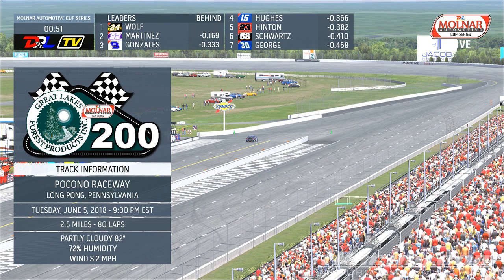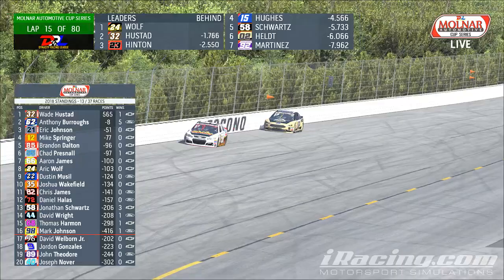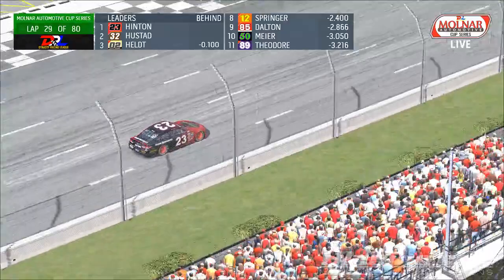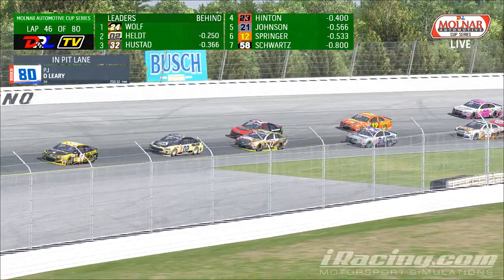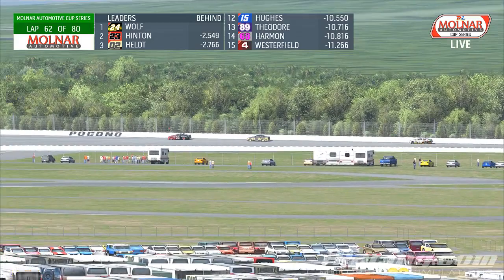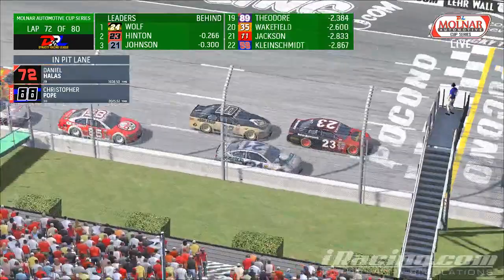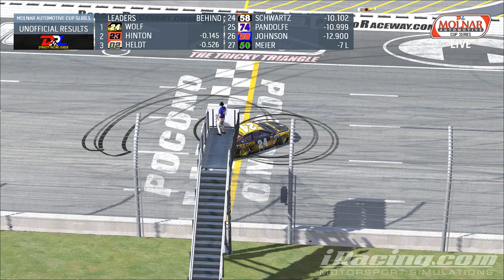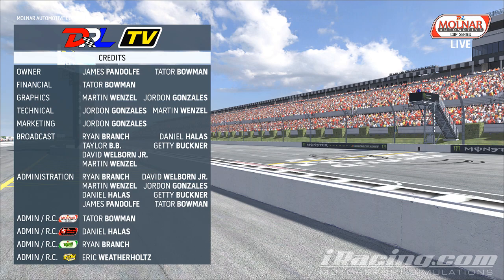DRL MACS Great Lakes Forest Products 200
Dynasty Racing League

Molnar Automotive Cup Series

Great Lakes Forest Products 200 @ Pocono Raceway